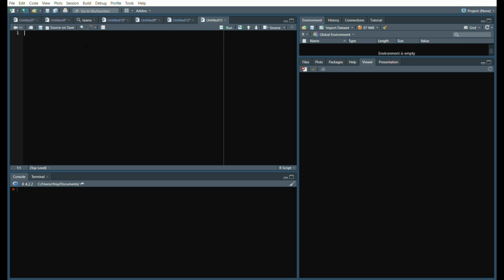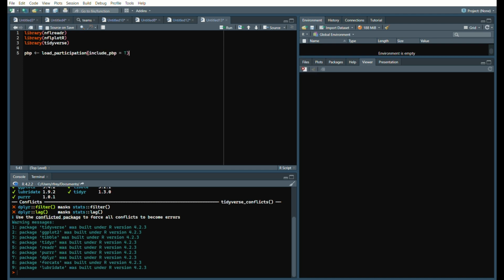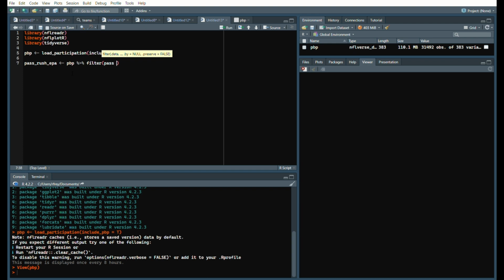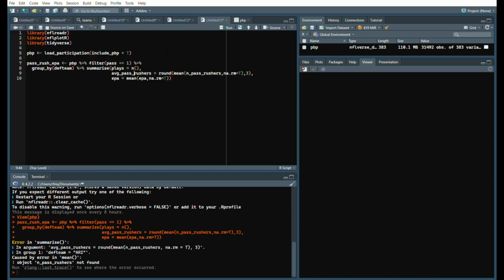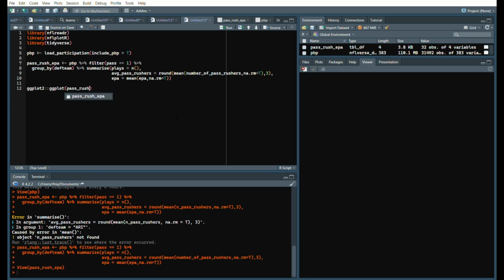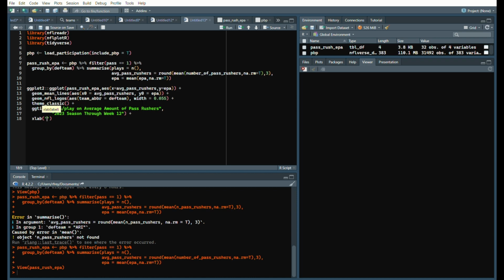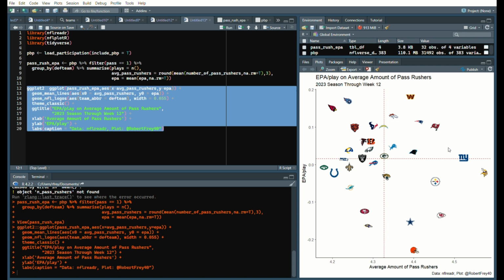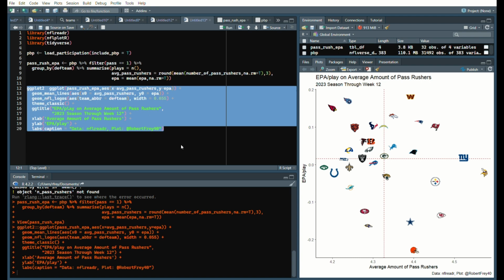Acquire NFL Play-by-Play and Create your First Plot with NFL Data in R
In today's video I show you how to acquire NFL play-by-play data in R and create a basic plot with logos using the nflplotR and nflreadr packages! We look at Defensive EPA/play based on the Average Amount of Pass Rushers!